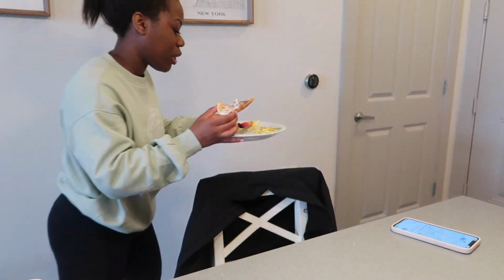VLOG: HAIR UPDATE + DEALING WITH SETBACKS, RELAXED HAIR REGRETS?!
Hi guys! In today's vlog, I'm getting my hair relaxed! I give you all a quick relaxed hair update and talk about all the setbacks I'm experiencing with my hair! I also talked about some of my relaxed hair regrets!

Hair Salons
Meker Beautique - where I got my relaxer done
Nonye Hair Braiding - where I got my hair braided

- Amazon Water bottle: AOMAIS Gallon Water Bottle
- Canon g7x Camera
- 5 minute journal
Your Radiance Spin-Care System: $28.50

XOXO, JANET

FAQ
NAME: Janet
Age: 27
Location: Austin, TX
Height: 4'11
Nationality: Sierra Leonean

Subbies: 9726